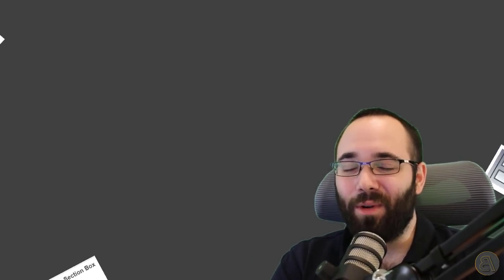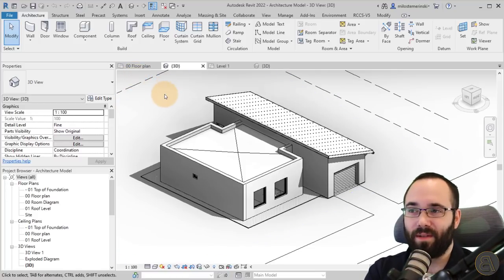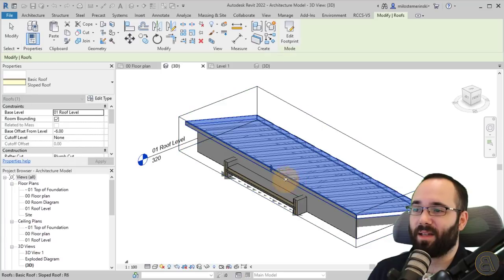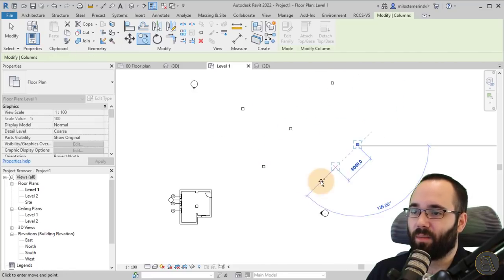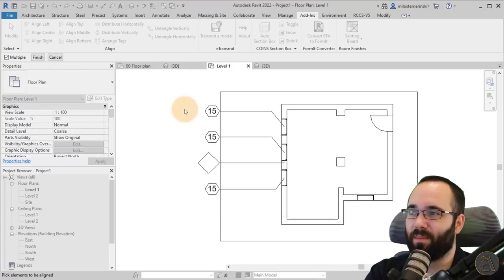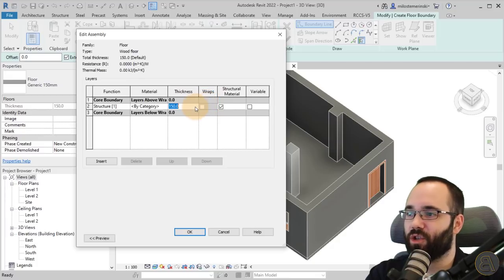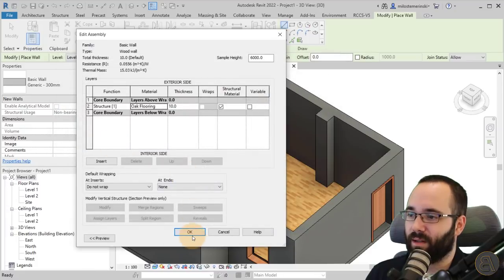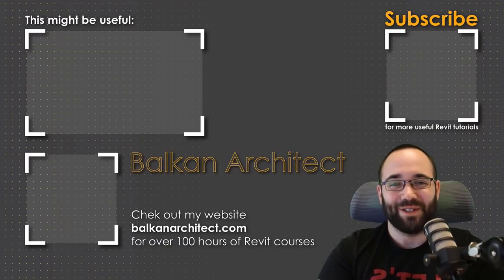Revit Plug-ins - I Tested TOP 3 Free Revit Plug-ins | Revit Tutorial